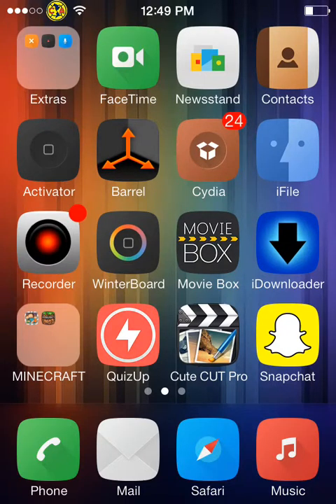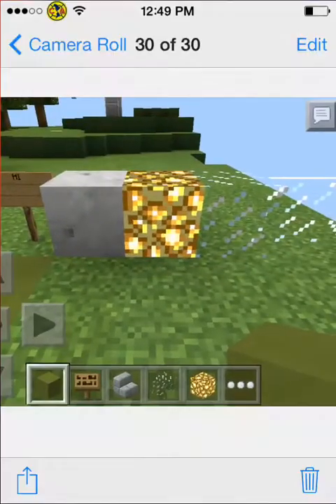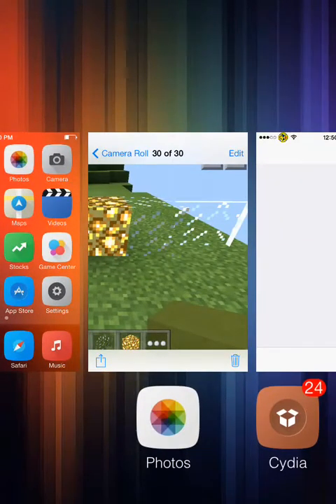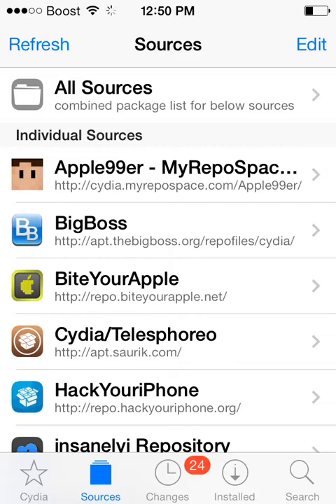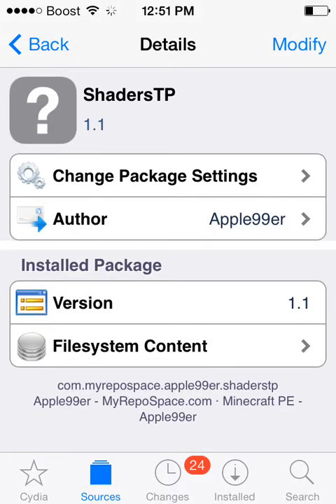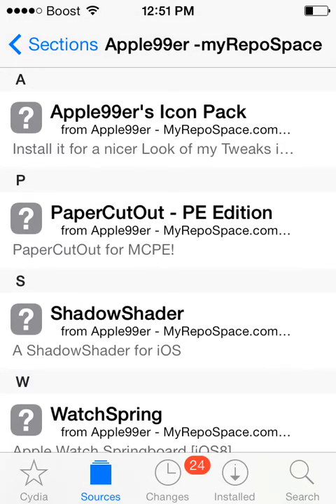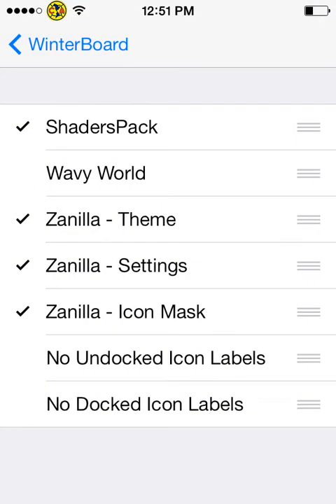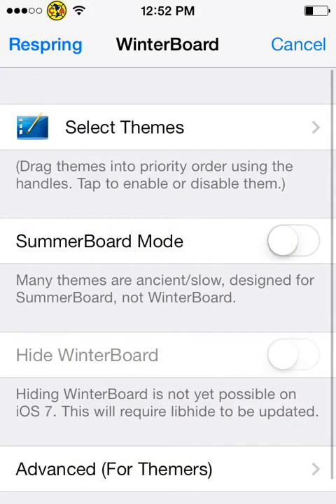[0.10.0] How To Install A MCPE Texture Pack [IOS] *JAILBREAK REQUIRED*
Today i teach you how to add a texture pack using WinterBoard. Jailbreak is required.

MY SKYPE: badass.gaming